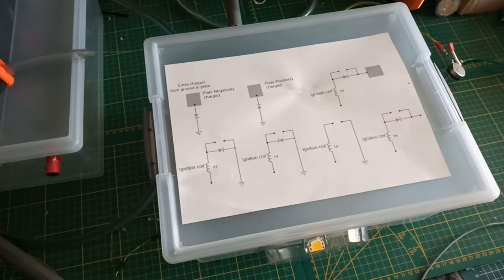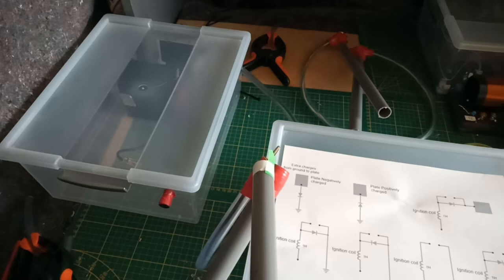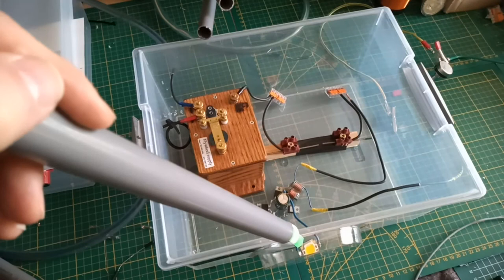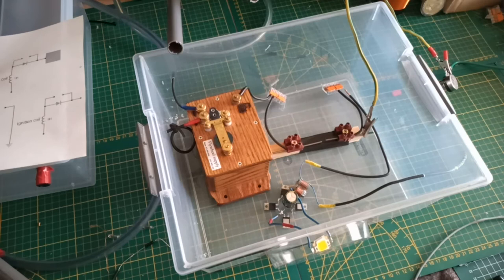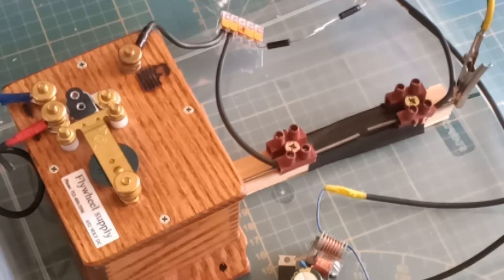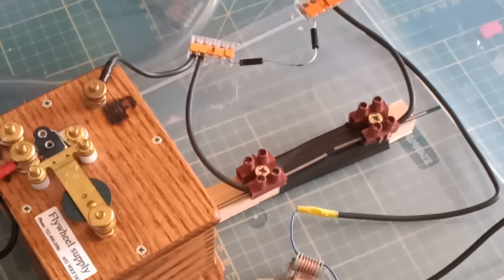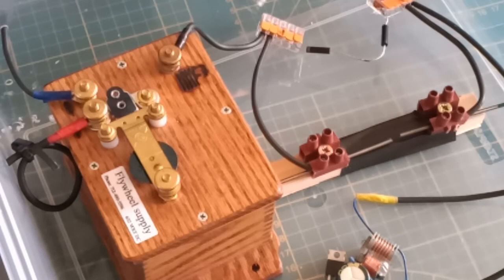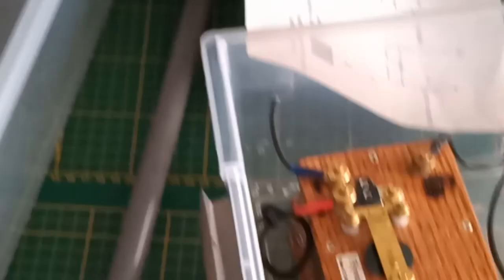059 Don Smith Spinoff High Voltage Diode Experiments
This video is based on a comment from Elisagroup in video "058 Don Smith Spinoff.." I'm very thankfull for the experiments described as the results give me better understanding.I still need to experiment what adding the resistor to ground has of influence but I need to look at the signals without before going that direction.

I thank  Elisagroup and Rick Friedrich an all other people who helped me in going forward in understanding what's really going on.

Only experiment if you know how to handle high voltage setups, it's really dangerous and the reason why I wanted to keep away from it as long as possible, but sometimes you got to go further to get what's needed. All you can do, is to do it as safe as possible, always wait  for the circuit to discharge or discharge it the correct way before touching it.

Here's a copy of the comment by Elisagroup where this experiments are base on:
When you earth ground an isolated body/object (metal plate in this case) via a diode and put the whole thing in an electric field, you are performing an action known as "charging by induction".
With the cathode end of the diode grounded, you pull extra charges from the ground towards the isolated plate and do not let them return back to ground as the diode won't conduct in the reverse direction - hence the plate will be negatively charged with respect to earth ground. You have the exact opposite when you reverse the diode. An experiment that shows an extreme case of this is when you use high voltages (e.g. 8kV and higher): take an ignition coil (driven from 12v battery) and earth-ground it through the HV diode (microwave oven diodes work fine), then put a spark gap  across the diode. You will see long bright sparks. Remove the diode and try to bring the earth ground wire directly to the top HV terminal of ignition coil. You might see a very little to no spark jumping towards the earth ground.
You can use air grounding instead of earth ground: disconnect the earth ground and just leave one side of the diode unconnected. If you attach a spark gap in parallel to the diode, you would see it sparking, despite the fact that diode has no connection on the other side. Sparks are not as strong as before but still... Now attach the loose end of the diode to some piece of an ungrounded wire or metal object (larger surface area works better = better air grounding) - sparks will be stronger.
What actually happens here in this particular case is that you are charging the self-capacitance of an isolated object - the ignition coil itself.